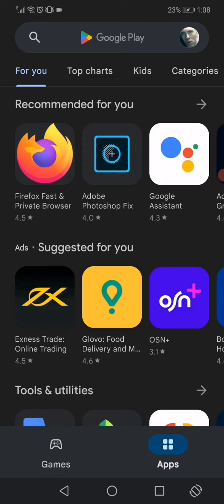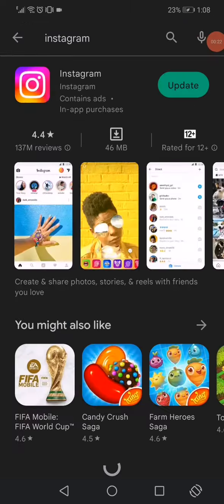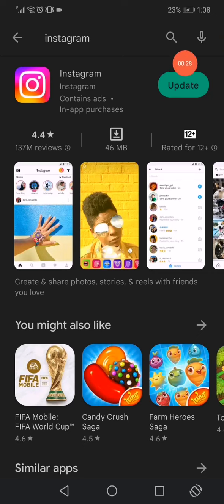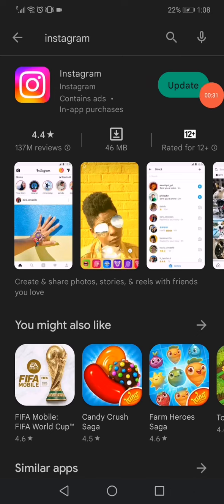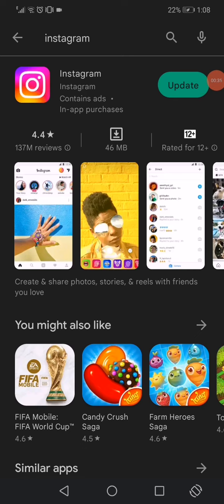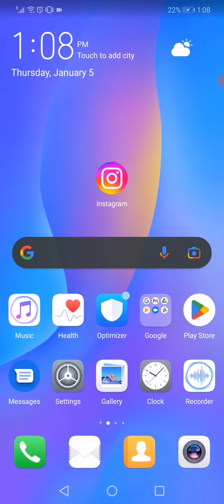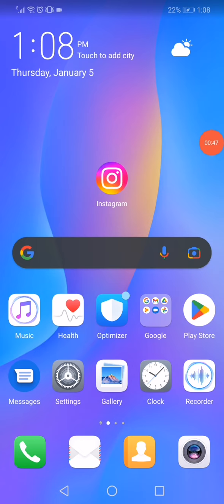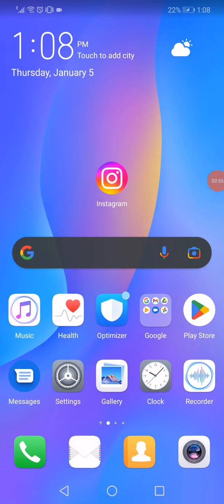How to Fix Instagram CSRF Token Missing or Incorrect Error | Step by Step 2025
How to Fix Instagram CSRF Token Missing or Incorrect Error | Step by Step 2023